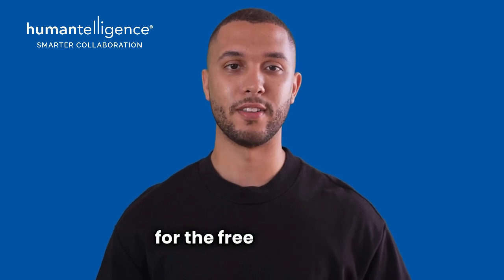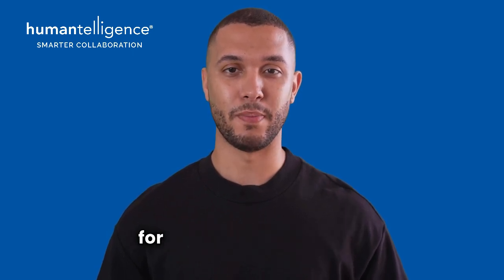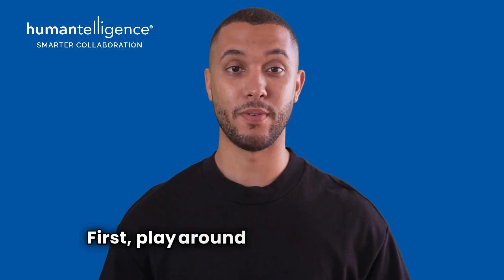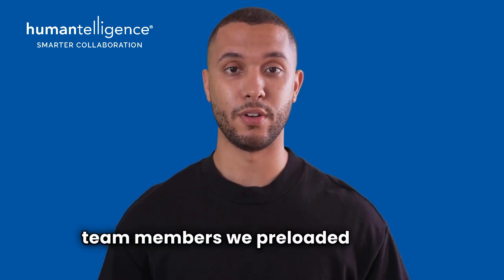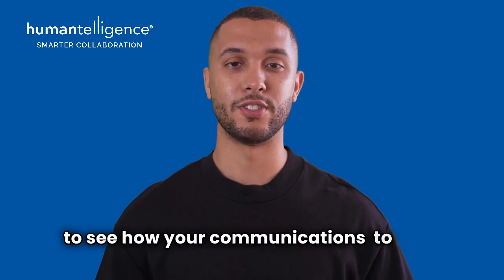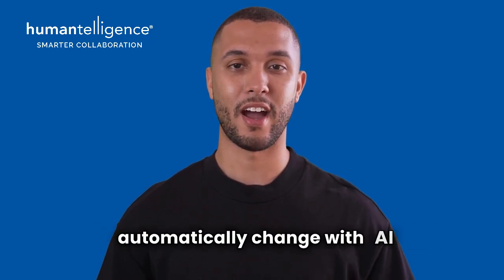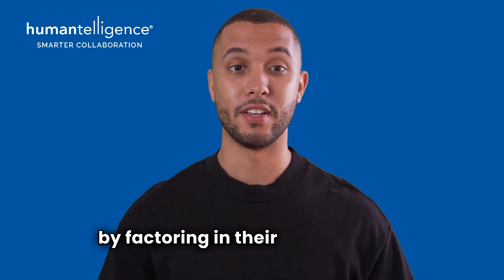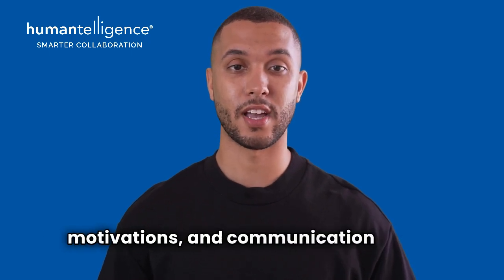Welcome to Your Free Humantelligence Account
Smart move for signing up!